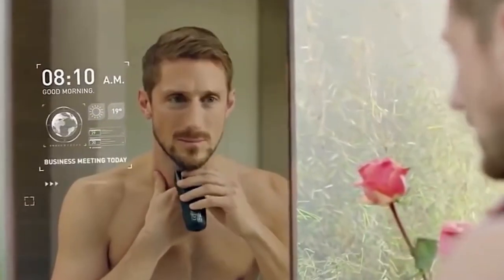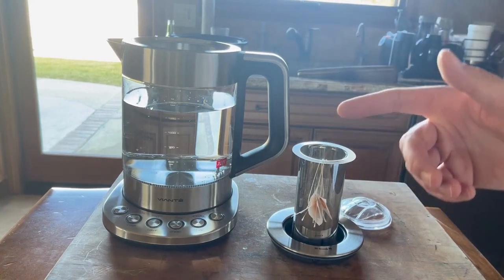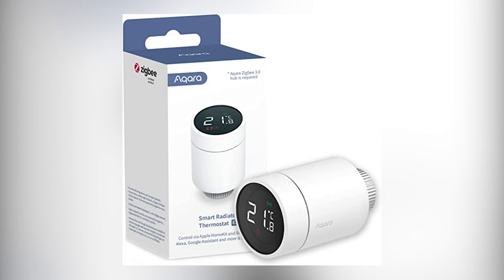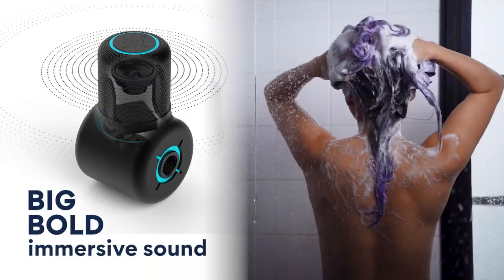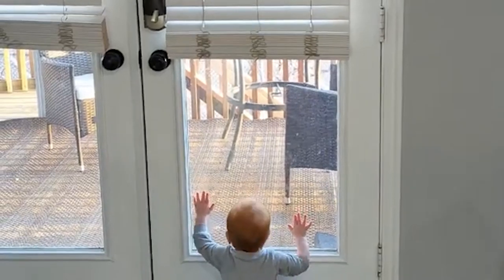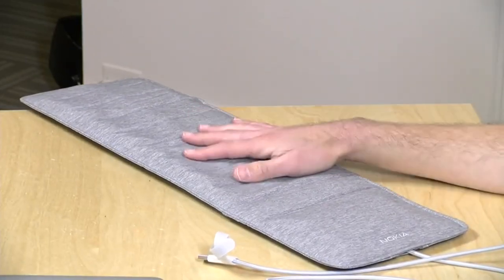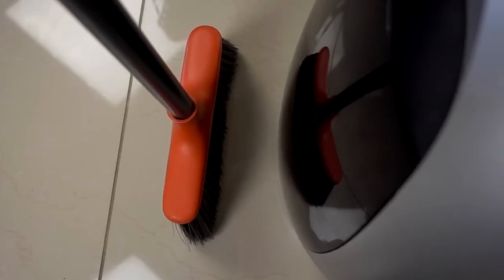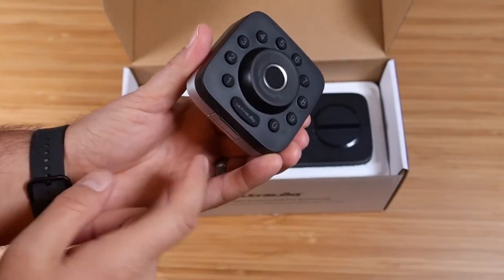SMART HOME Gadgets You Will LOVE!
Our team of techgenius will take you on a deep dive into the features, specs and performance of the most innovative gadgets on the market, helping you make informed decisions about which devices are right for you. Whether you're a tech enthusiast, a gamer, a professional or just curious about the latest trends, we've got you covered with in-depth reviews, tutorials and comparisons. So buckle up and join us on this thrilling journey through the world of technical gadgets!

0:00 Intro Video SMART HOME Gadgets You Will LOVE!
1:00 Smart Tea Pot
1:37 Aqara Smart Radiator Thermostat
2:35 Kasa Smart Security Camera for Baby
3:01 Smart Mattress
3:44 Hydropower Bluetooth Shower Speaker
4:24 Smart Blinds
5:16 LED Aluminum Channel System
5:51 Withings Sleep
6:53 EyeVac Trash Bin
7:52 All-New Echo Dot
8:26 Smart Lock

(Prices may fluctuate, also based on availability)
About Tech Genius
🎥 Videos about Technology, Gadgets & Inventions
🎨 Written, voiced and produced by Tech Genius